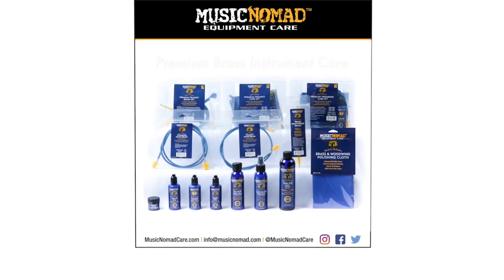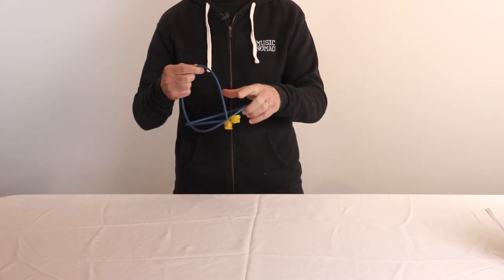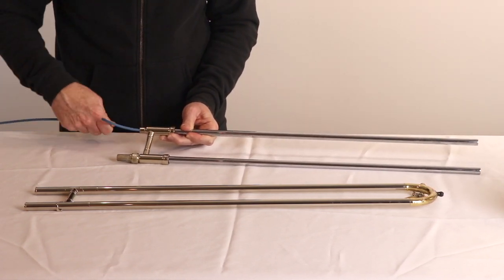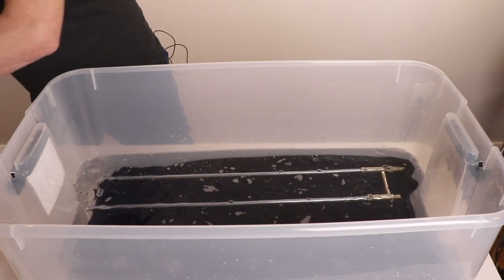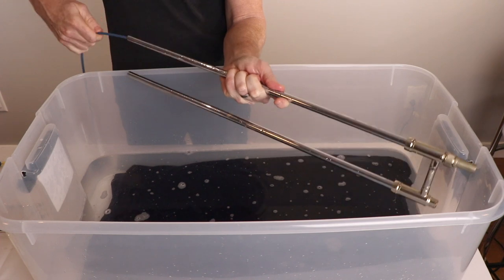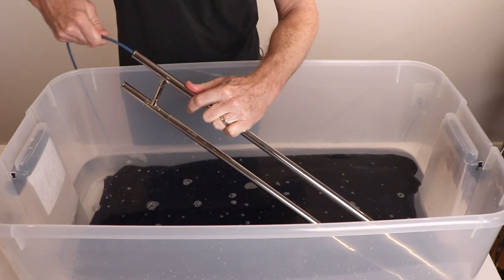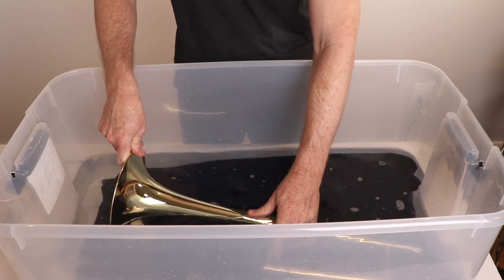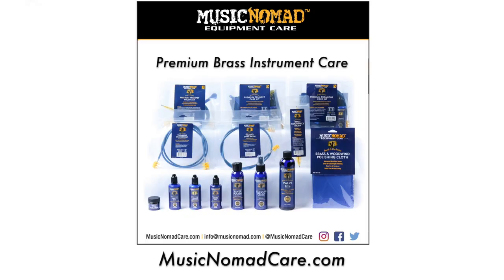Trombone Snake Bore Cleaning Brush by MusicNomad & How to Clean your Trombone.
MusicNomad has set a whole new higher standard for what you should expect when you buy a trombone snake cleaning brush. Our 44"/112 cm unique tangle-free & flexible design uncoils straight making cleaning a breeze. Our premium stainless steel core is protected by our innovative waterproof liner that is PVC & Vinyl free and protects your instrument. Our pro quality fibers on both ends are the perfect tensile strength you need for effective cleaning of grime & saliva, a critical detail you will appreciate. It even comes in a convenient resealable, reusable, & recyclable storage bag. That's MusicNomad quality - raising the bar in equipment care.

To learn more & find a store near you that has this